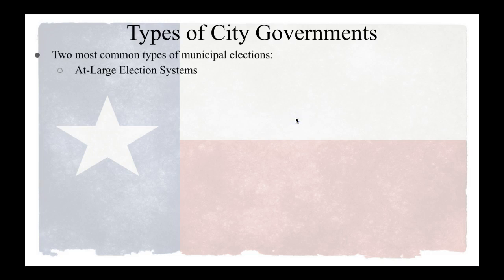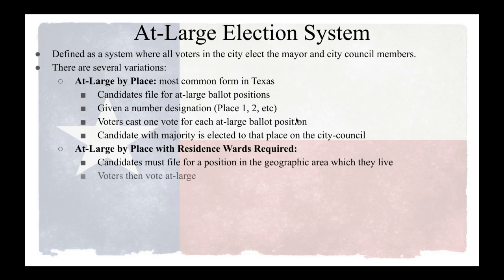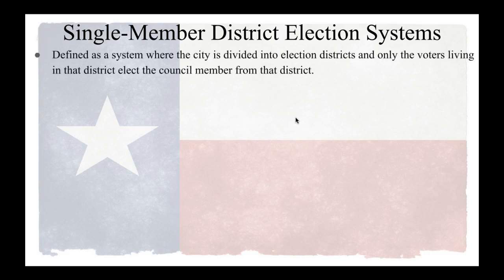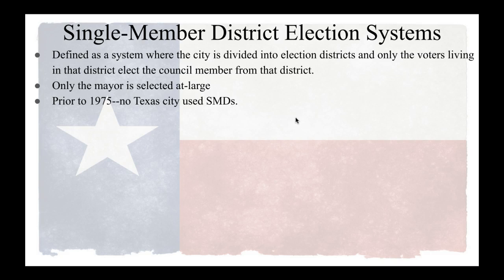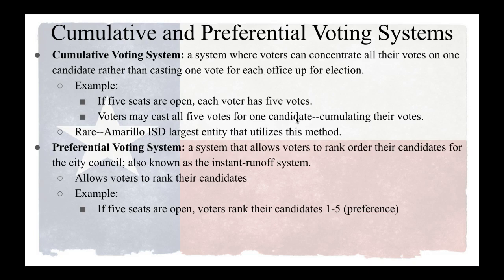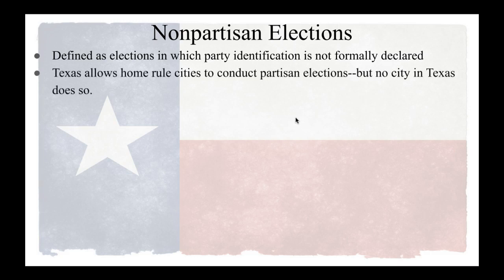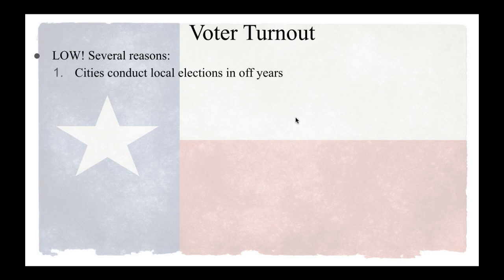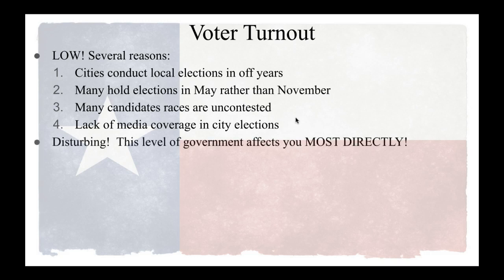Unit 5: Lesson 3: Municipal Elections